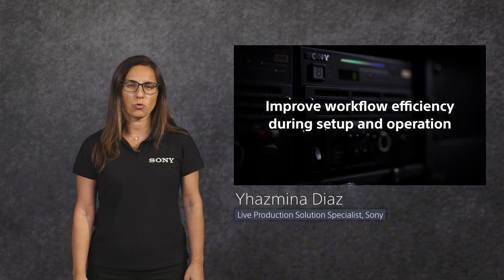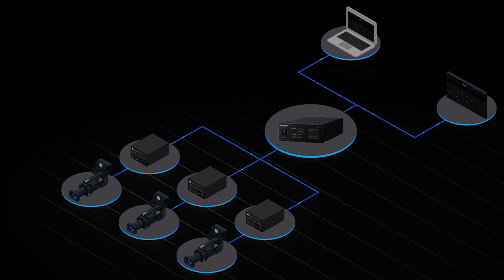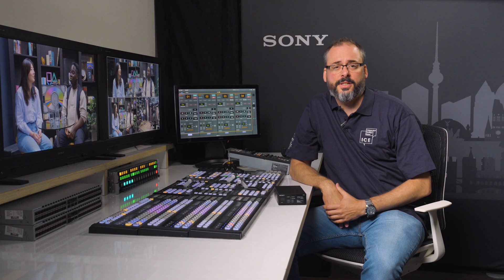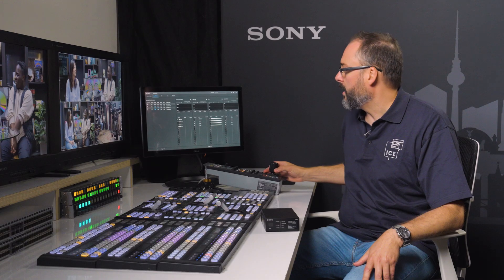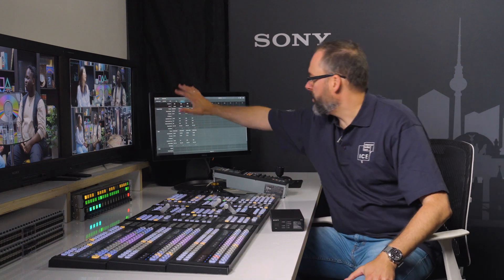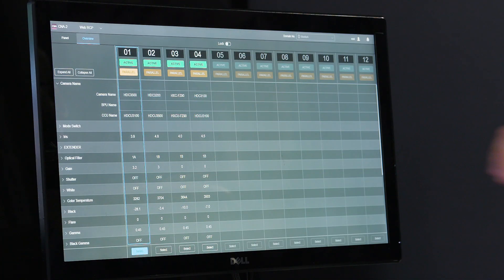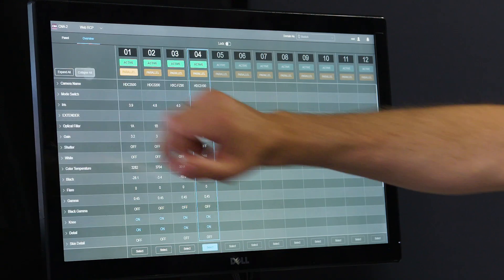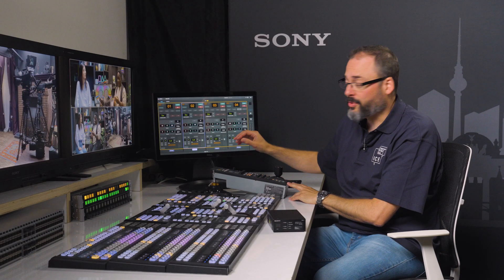Sony CNA-2 Network Adapter Tutorial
Discover the Powerful Sony CNA-2 Network Adapter

This video explores the impressive capabilities of Sony’s latest network adapter, the CNA-2. This innovative device enhances your Sony Studio Cameras with an array of advanced features for both operators and engineers.

Watch freelancer Manuel Balseiro, as he demonstrates the CNA-2 in action as he explains the benefits for engineers, including the user-friendly dashboard, that provides peace of mind while managing multiple cameras. Plus advanced RCP system, with an additional license, the CNA-2 includes a software-based, web-hosted Remote Control Panel (RCP) system, which integrates seamlessly with your physical RCP panels.

The CNA-2 is an essential tool in any studio, venues, enabling remote control of all your cameras from any PC, no matter where you are.